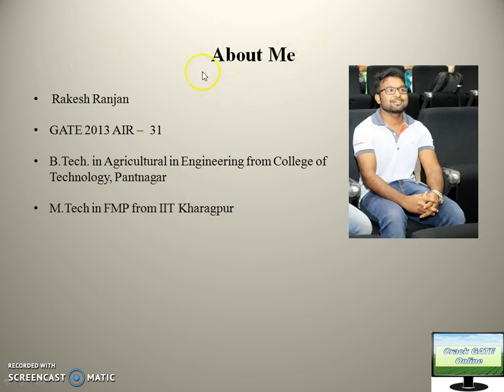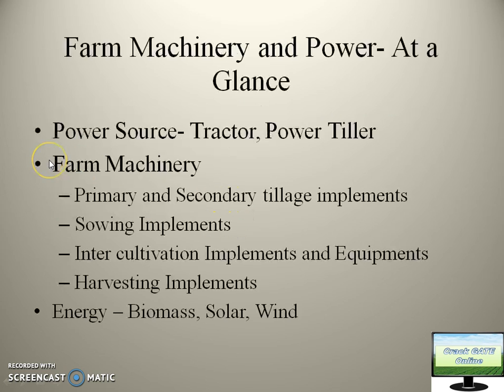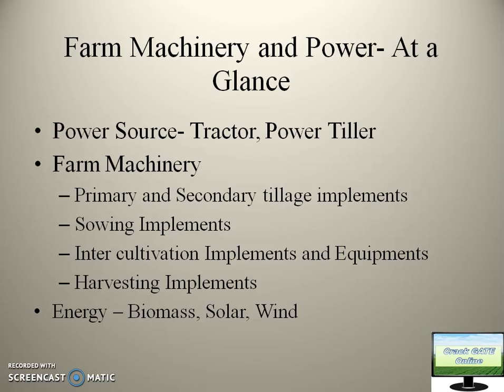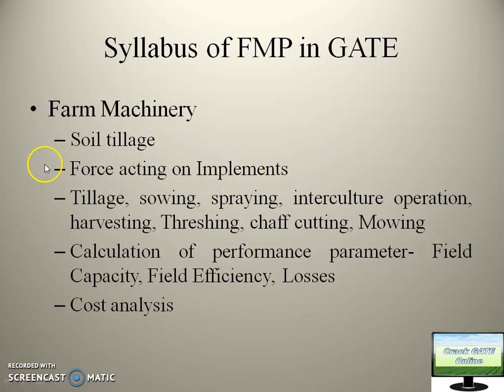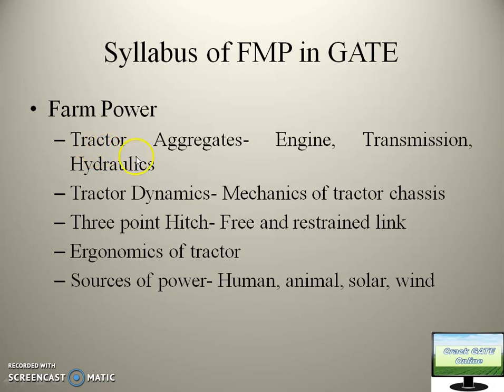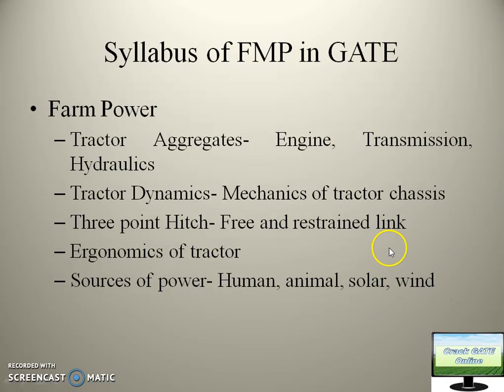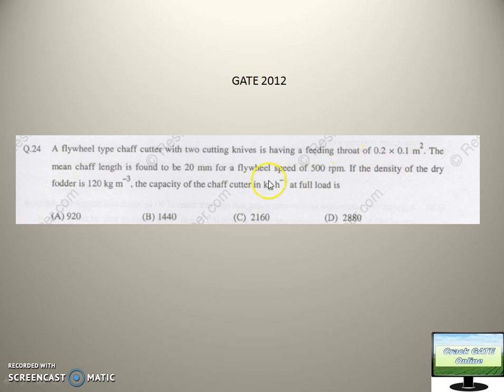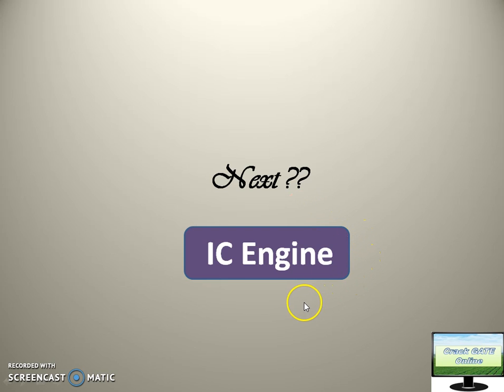1.2 Introduction to Farm Machinery and Power Engneering for GATE in Agricultural Engineering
General Discussion about syllabus and Content of FMP for GATE in Agricultural Engineering